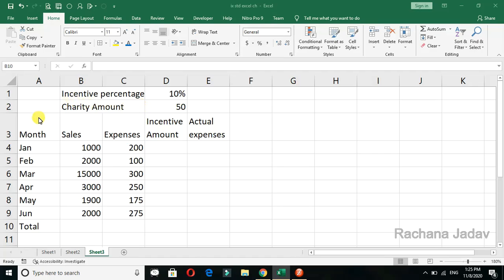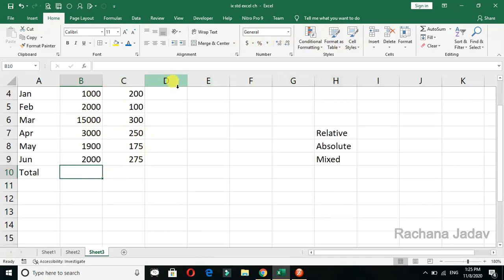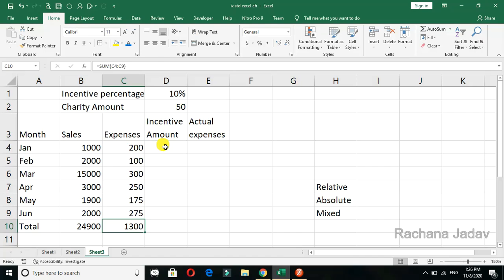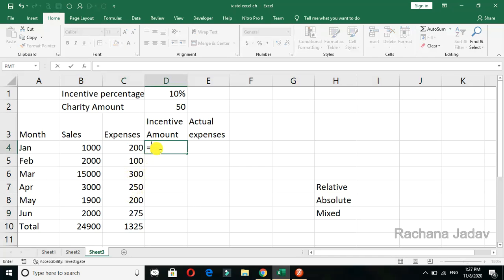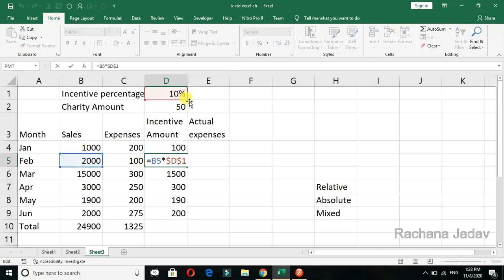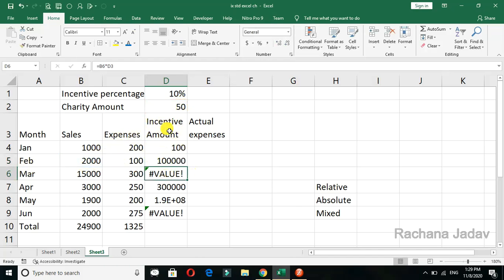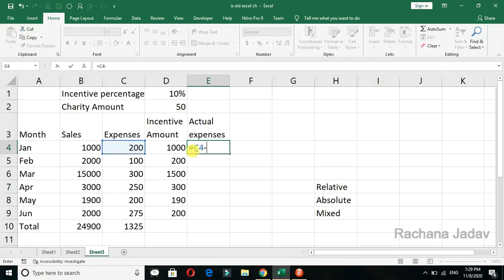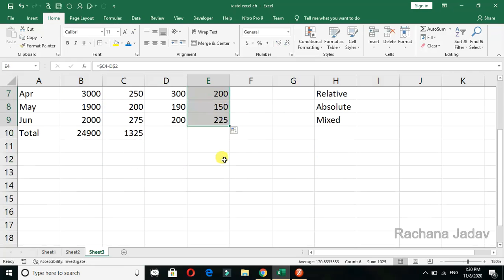Chapter 13 Using cell reference Class 9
In this video we are going to see how many types of cell references are there in Spreadsheet or Excel and how we can use all these cell references in Excel. There are three types:
Relative
Absolute
Mixed

Relative and absolute references behave differently when copied and filled to other cells. Relative references change when a formula is copied to another cell. Absolute references, on the other hand, remain constant no matter where they are copied. A mixed cell reference is either an absolute column and relative row or absolute row and relative column. When you add the $ before the column letter you create an absolute column or before the row number you create an absolute row.